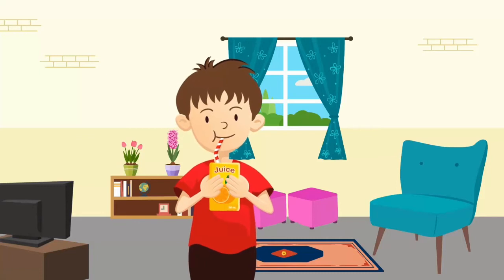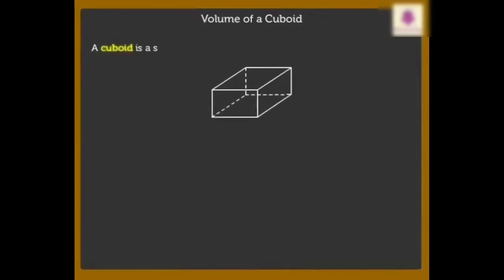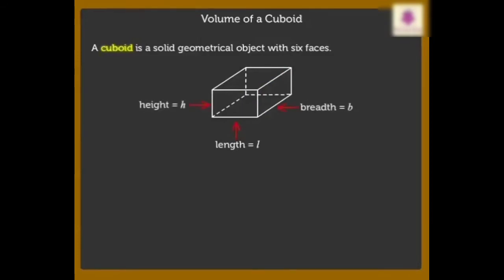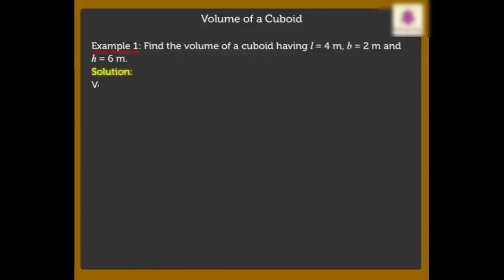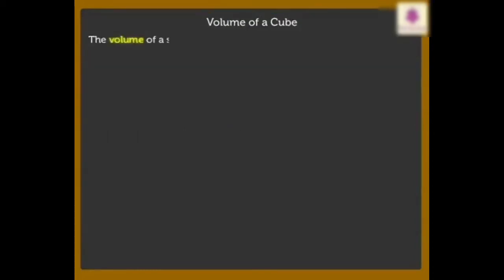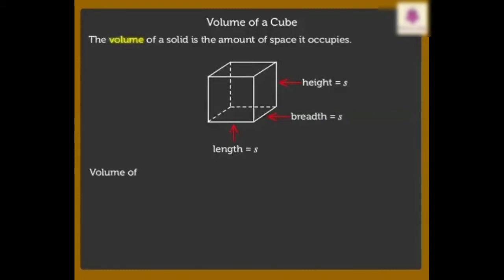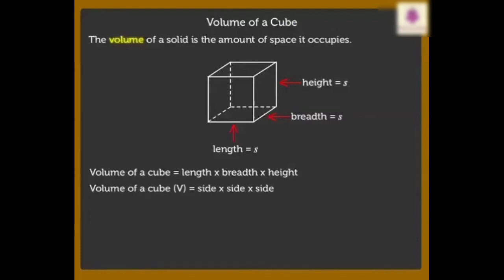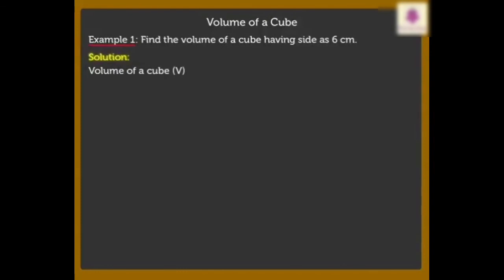CLASS V MATHS VOLUME OF A CUBE AND A CUBOID